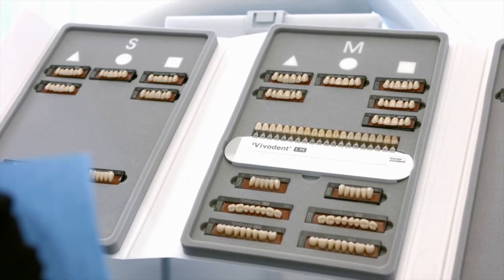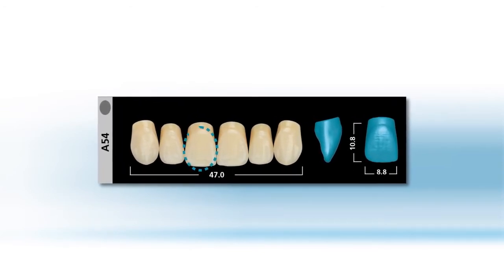Nέα σειρά δόντια οδοντοστοιχιών Ivoclar s pe tooth selection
Nέα σειρά δόντια οδοντοστοιχιών Ivoclar s pe tooth selection - Sadent Ivoclar